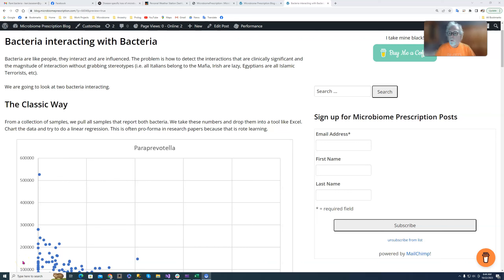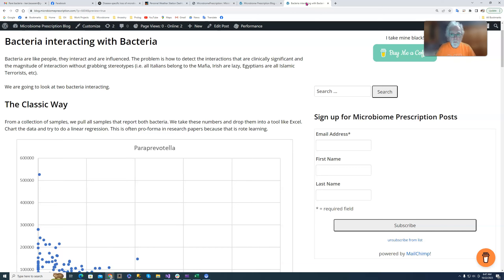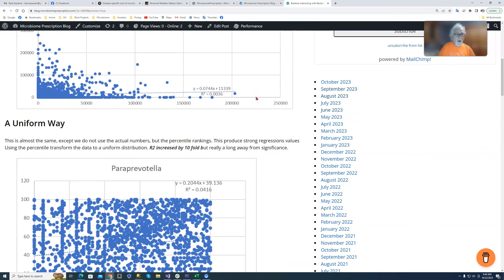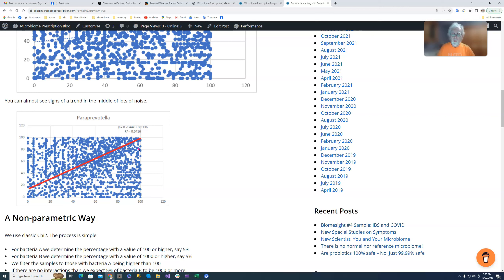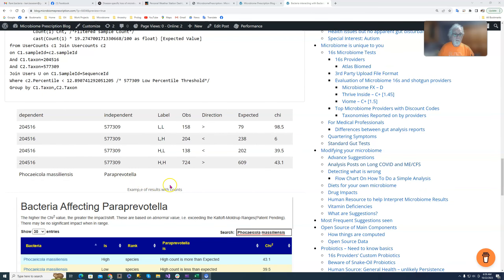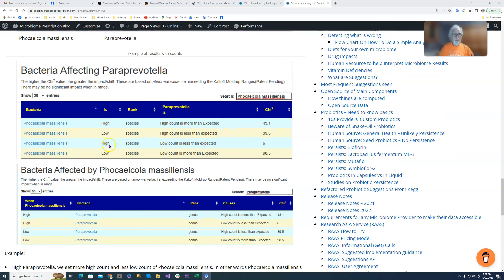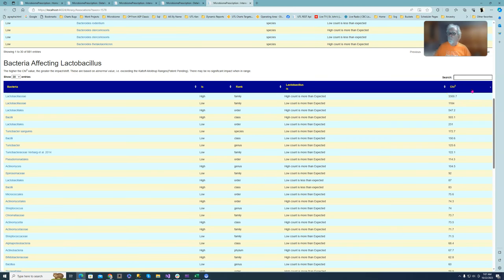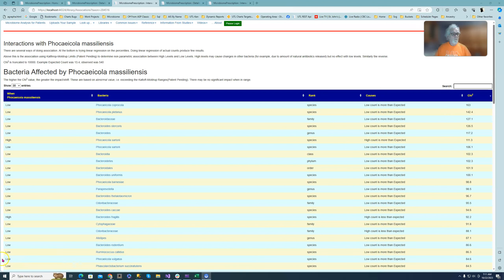Bacteria interacting with Bacteria